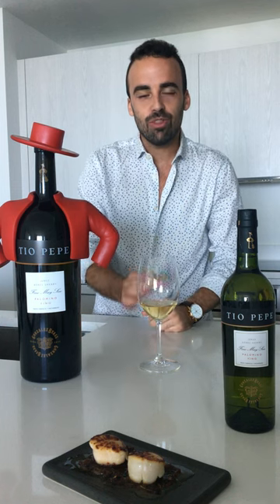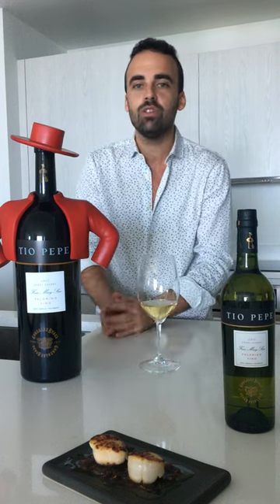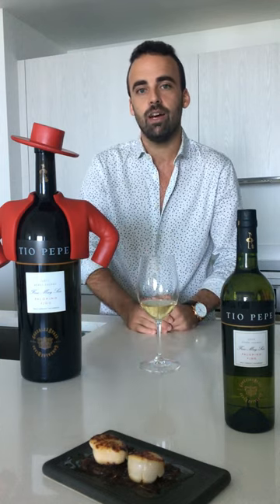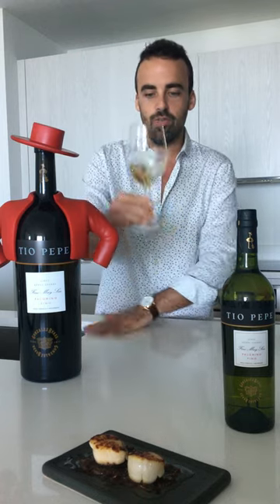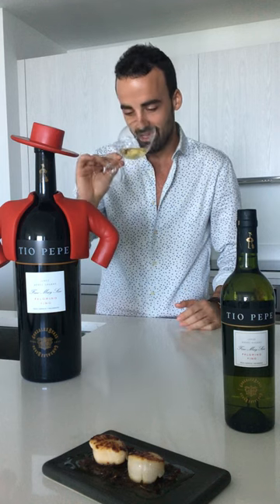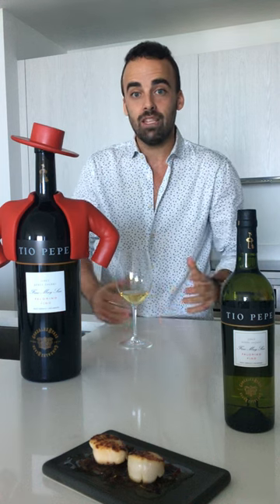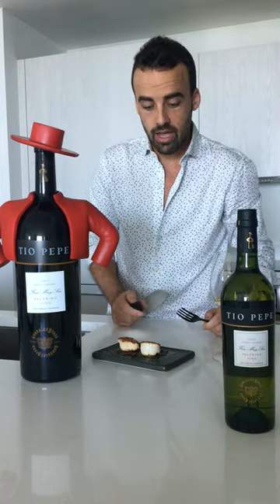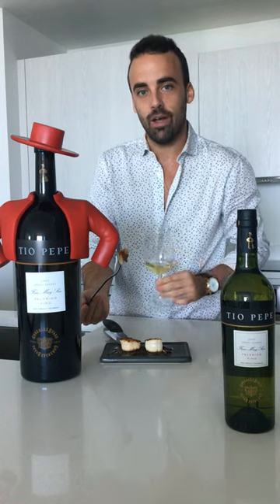TÍO PEPE - SCALLOPS WITH NIKKEI CARAMELIZED ONIONS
Ideal Sherry Pairings, part 1/4 with Alvaro Plata, Brand Ambassador

What exactly is Sherry and what is a Fino? How can I pair the Fino with food? Discover the answers to some of the most common sherry-related questions here!